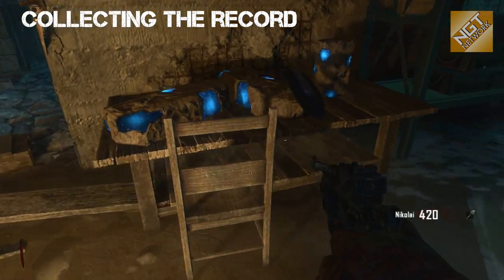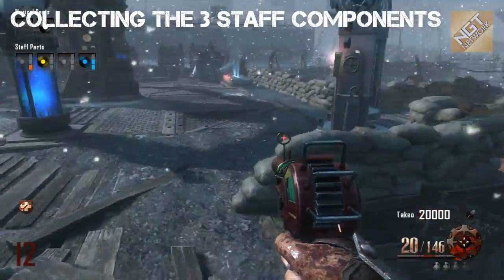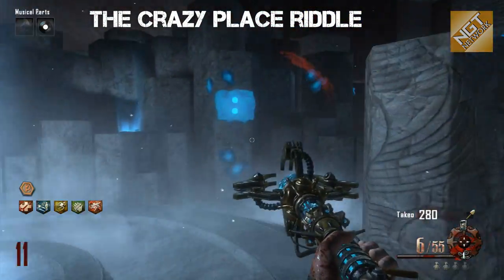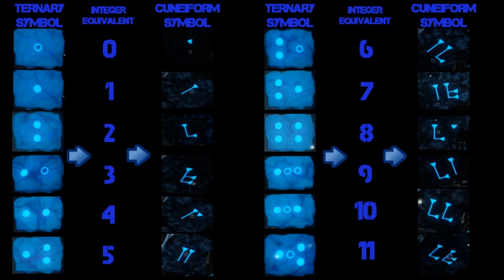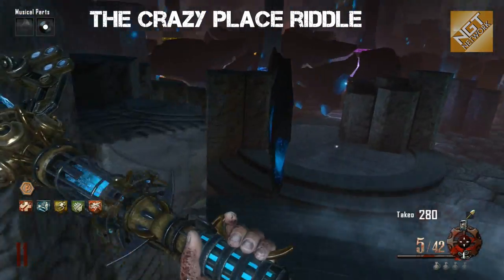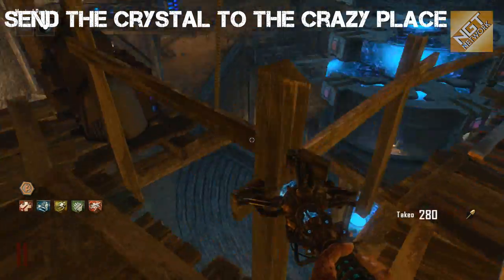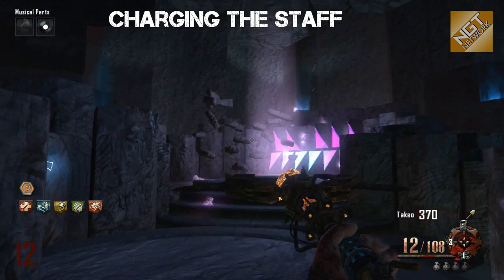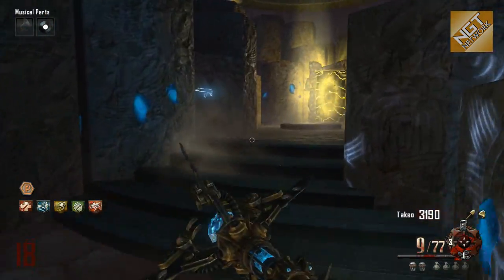Origins Zombies: The Ultimate Ice Staff / Ull's Arrow Build and Upgrade Guide